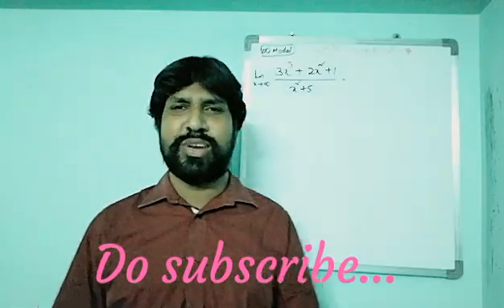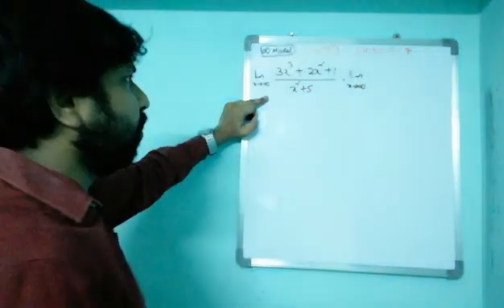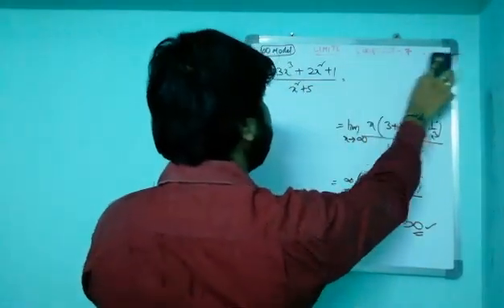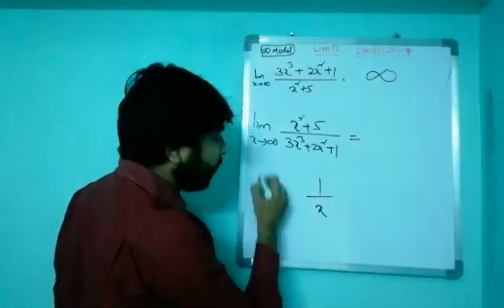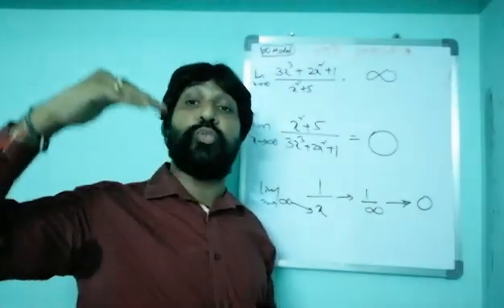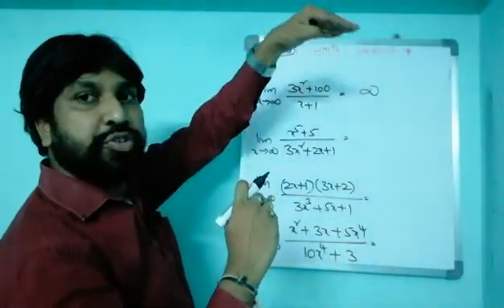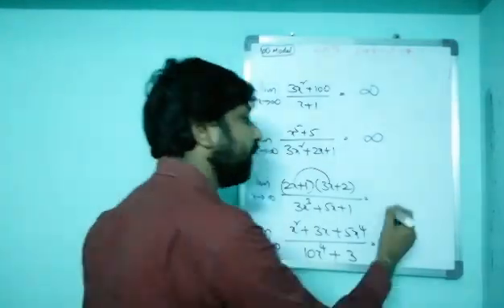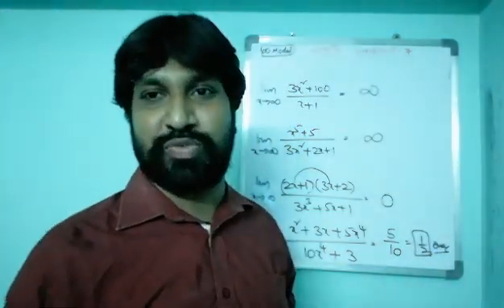LIMITS 🔥 SHORTCUT - 7🔥.. BY BALU MASTER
Another super duper shortcut...